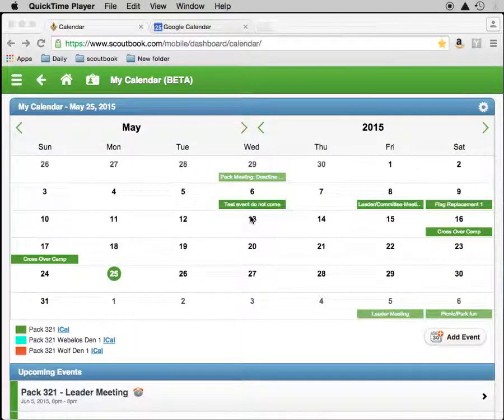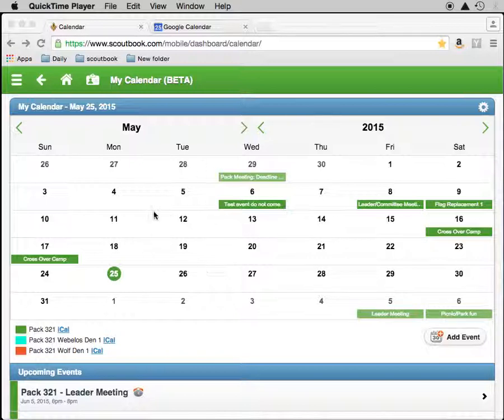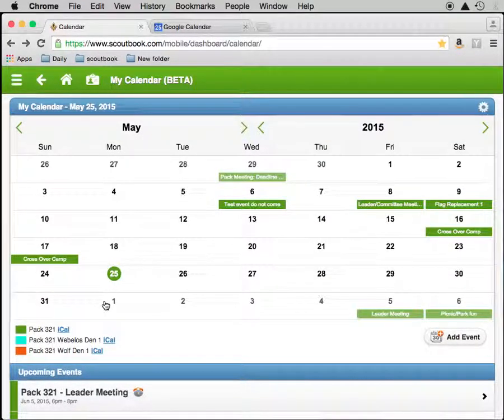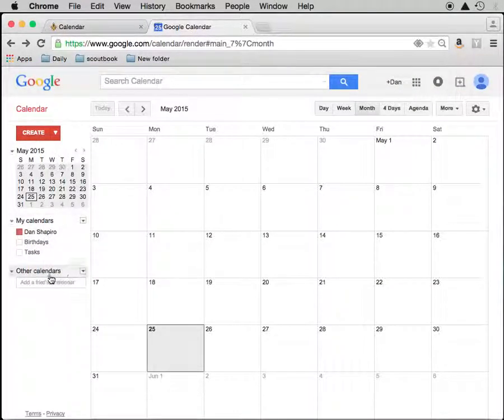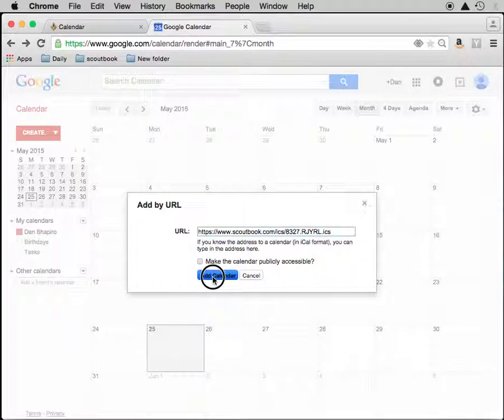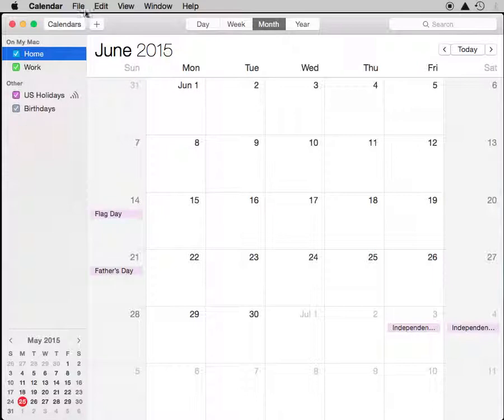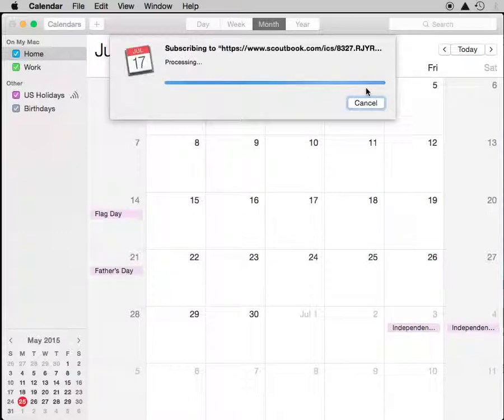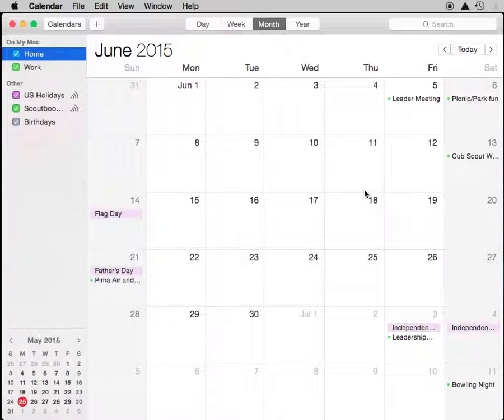Scoutbook Calendar Import - Pack 321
A quick "how to" video on importing a Scoutbook calendar into Google Calendar and Mac Calendar.